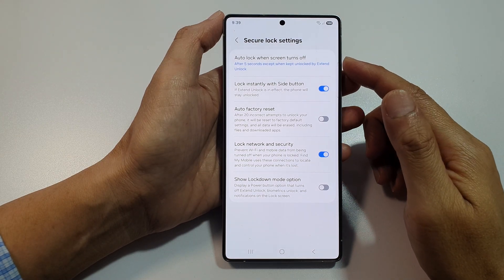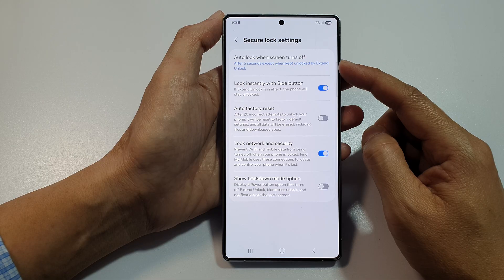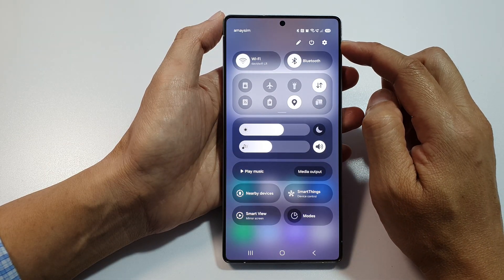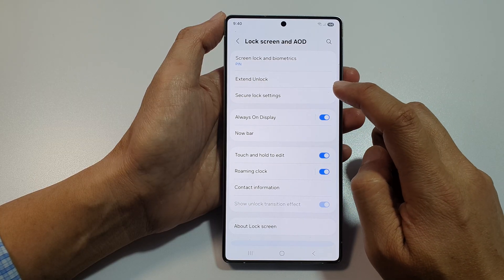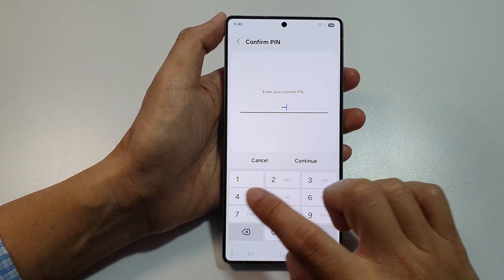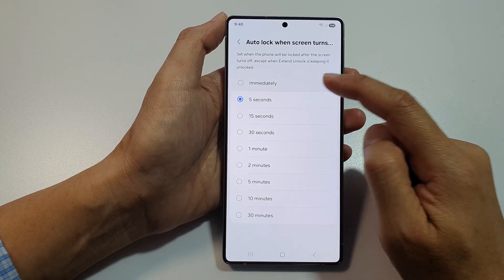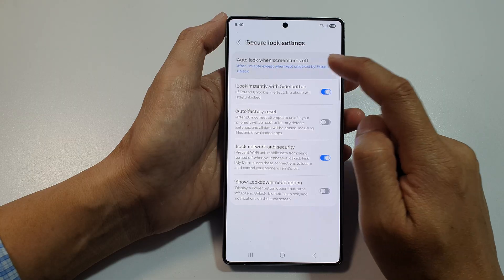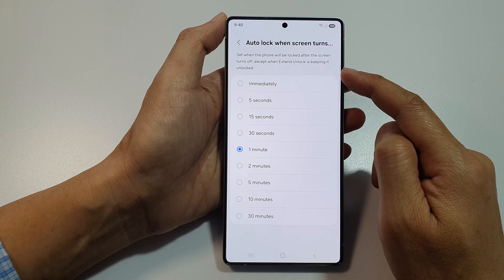Galaxy S25/S25+/Ultra: How to Change The Time Duration for Auto Lock When the Screen Turns Off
In this video, I’ll show you how to change the time duration before your Samsung Galaxy S25, S25+, or Ultra automatically locks after the screen turns off. If your phone keeps locking too quickly or you want it to stay unlocked longer for convenience, this simple setting will help you take back control. Perfect for users who multitask or prefer a smoother experience without constant unlocking. I’ll guide you step by step through the updated settings so you can make your phone work the way you want. Let’s get started!

Step-by-Step Instructions:
Step 2: Tap Lock screen and AOD.
Step 3: Select Secure lock settings (you may need to enter your PIN or pattern).
Step 4: Tap Auto lock when screen turns off.
Step 5: Choose your preferred time duration to delay auto lock after the screen turns off.
Step 6: Exit settings — your new lock timing is now active!

This video also covers topics:
✅ How to stop your Galaxy S25 from locking too fast
✅ Adjusting lock screen behavior for better convenience
✅ Controlling screen timeout vs. lock delay on Samsung Galaxy